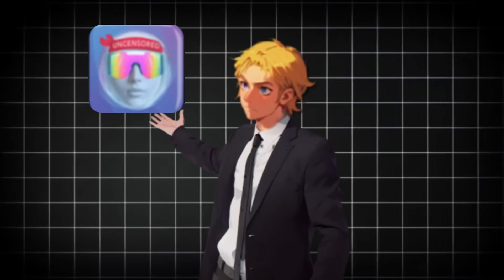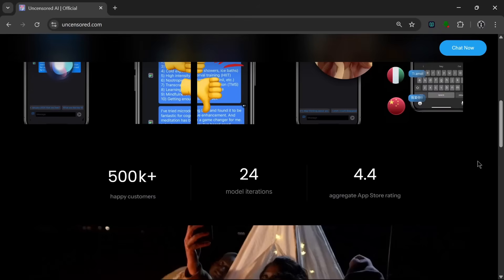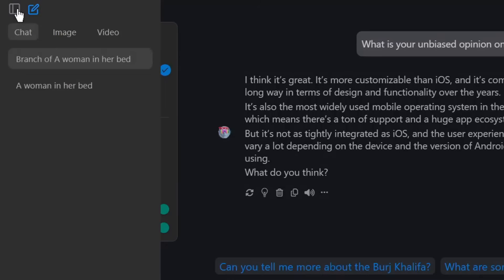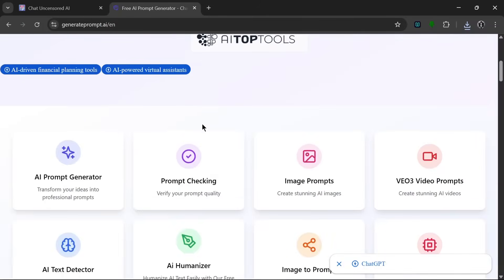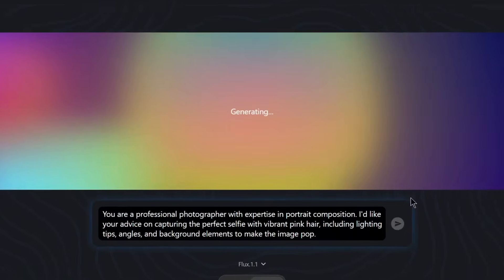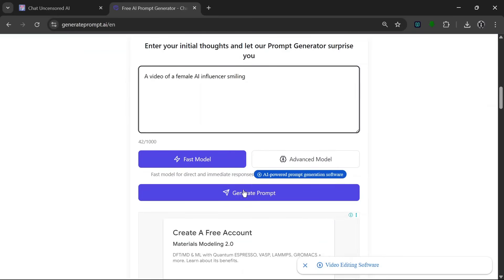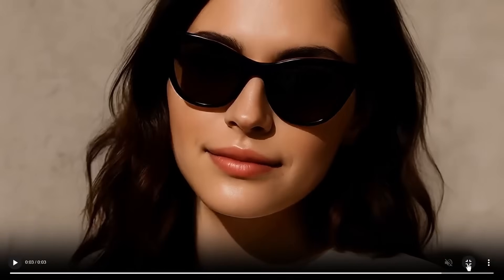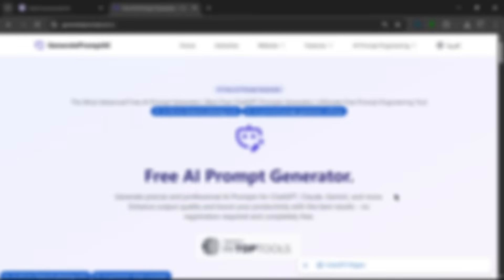Uncensored Veo 3, China Just Cloned Veo 3 but THIS IS UNCENSORED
🔥 In this video, I’m diving deep into Uncensored.com, the all-in-one AI platform that gives you raw, unfiltered power for everything from chatting to generating stunning images and videos.
Whether you're tired of censorship on ChatGPT, Gemini, or Claude, or you want complete creative control without restrictions, this tool is exactly what you've been looking for.

💡 Whether you're building an AI brand, generating content, or just experimenting with uncensored tools — this platform has it all.
You’ll also get links to the free prompt generator that works perfectly with this tool to take your outputs to the next level.

⚡ No sign-up needed
⚡ Completely free to start
⚡ Anonymous and censorship-free